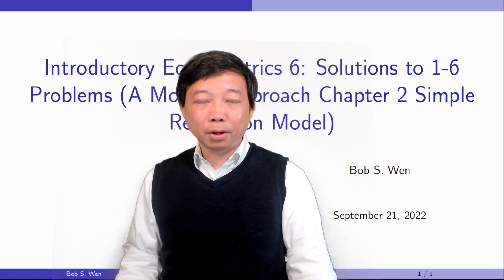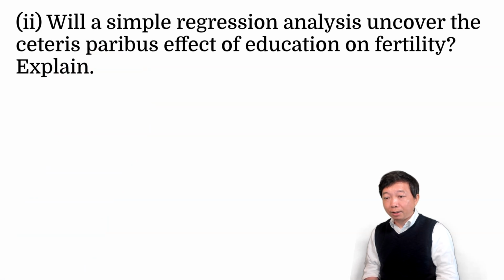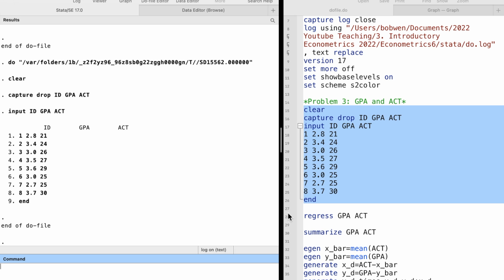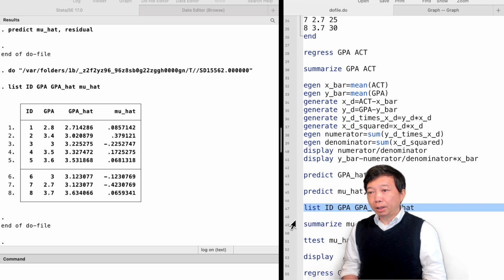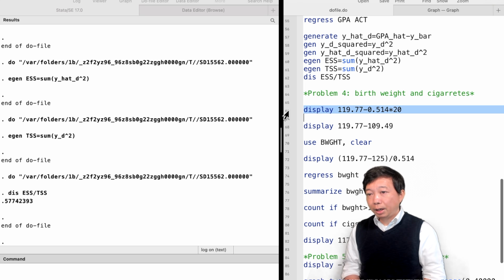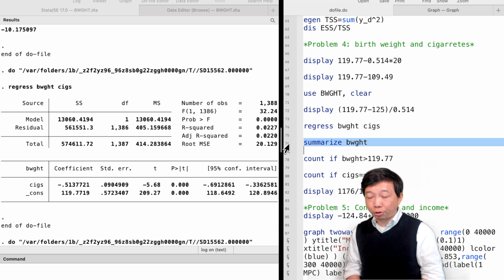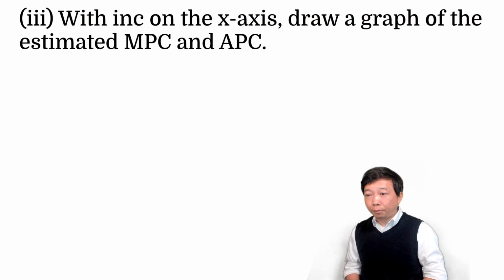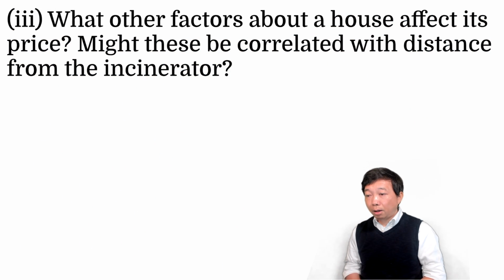Solutions to 1-6 Problems (A Modern Approach Chapter 2) | Introductory Econometrics 6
00:00 Problem 1
03:58 Problem 2
05:14 Problem 3
12:14 Problem 4
18:26 Problem 5
20:32 Problem 6

1. Solutions to Microeconomics Theory and Applications with Calculus 5th Edition,
2. Solutions to Introductory Econometrics A Modern Approach 7th Edition,
3. Introductory Stata (2022),
4. Introductory Microeconomics (2022), and